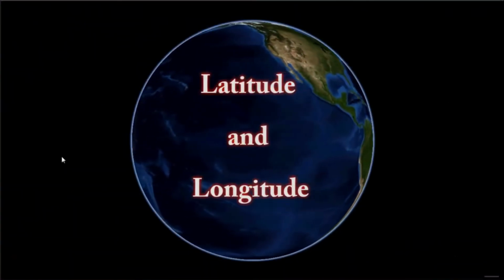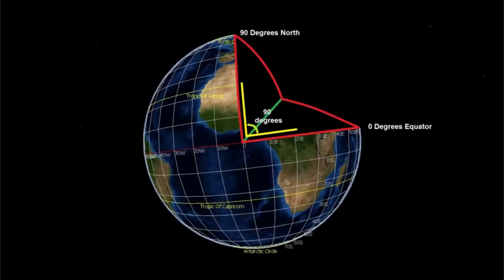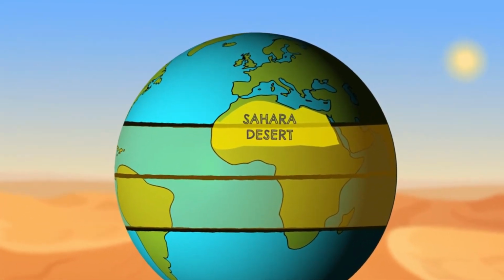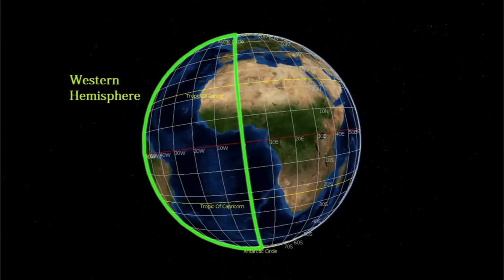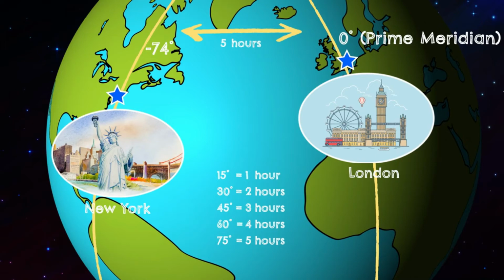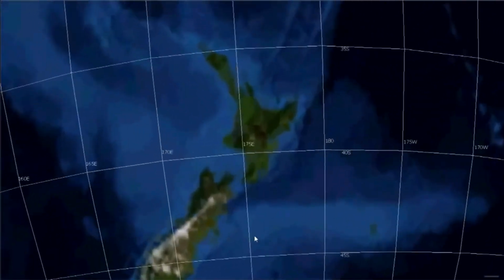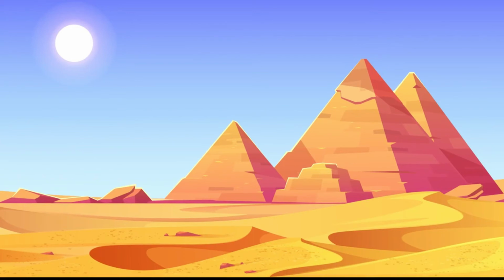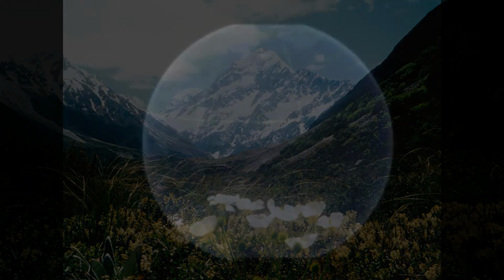Latitude and Longitude along with other important lines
📍 Video Description: Latitude, Longitude & Key Geographical Lines Explained | Equator, Prime Meridian, Tropics & More
Have you ever wondered how we know exactly where we are on Earth?
Or why your GPS says 23.5° N, 90° E?
The secret lies in an invisible global grid made up of Latitude and Longitude — the backbone of all maps and global positioning systems.
In this video, we dive deep into the fascinating world of geographical coordinates, including:
Equator, Prime Meridian
Tropic of Cancer & Tropic of Capricorn
Arctic & Antarctic Circles
...and how all of these lines shape the way we understand our world.
🌎 What You’ll Learn:
Definition and function of latitude lines
Major lines: Equator, Tropic of Cancer (23.5°N), Tropic of Capricorn (23.5°S)
Climate zones defined by latitude
📌 What is Longitude?
How longitude lines work
Importance of the Prime Meridian (0°) and International Date Line (180°)
How longitude determines time zones
📌 Major Geographical Lines of the Earth:
Equator – Divides the Earth into Northern & Southern Hemispheres
Tropic of Cancer & Capricorn – Mark the boundaries of the tropics
Arctic & Antarctic Circles – Define polar zones
Prime Meridian – The starting point of longitude
International Date Line – Where the calendar changes by a day
📌 Real-World Applications:
How GPS and navigation systems use latitude and longitude
Why these lines matter for aviation, shipping, and weather forecasting
How time zones are calculated based on longitude
🔥 Why This Video is a Must-Watch:
✔ Perfect for students, travelers, geography lovers, and competitive exam candidates
✔ Easy-to-understand visuals and animations
✔ Learn how to read map coordinates like a pro
✔ Improve your general knowledge and spatial awareness
✔ Aligned with school curriculum and global geography standards
🎯 Bonus: Fun Facts Inside!
✅ Why does the Equator experience the same day length all year?
✅ Which countries lie directly on the Prime Meridian?
✅ What happens when you cross the International Date Line?
📢 Engage With Us:
💬 Got questions? Drop them in the comments — we reply to every one!
🏷️ Keywords for Better Search (SEO):
latitude and longitude explained
what is latitude and longitude in geography
important lines on globe
equator prime meridian tropics
geographical coordinates
earth grid lines
time zones explained
international date line simplified
arctic circle antarctic circle meaning
Understanding Latitude and Longitude unlocks a new way of seeing the world. Whether you’re planning a trip, preparing for an exam, or just curious about Earth’s structure — this video breaks it down in a clear, visual, and engaging way.
🌍 Don’t just watch maps — understand them.
👉 Hit play and take a tour of the Earth’s most important invisible lines!